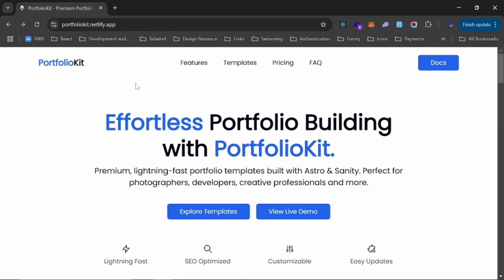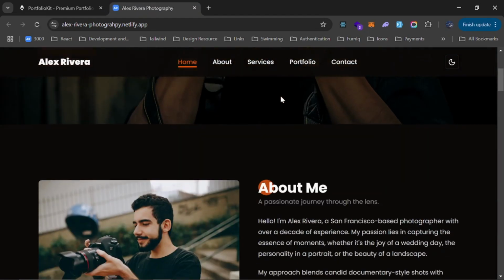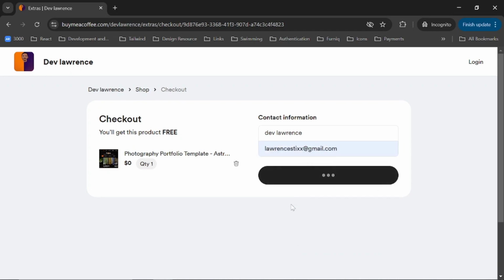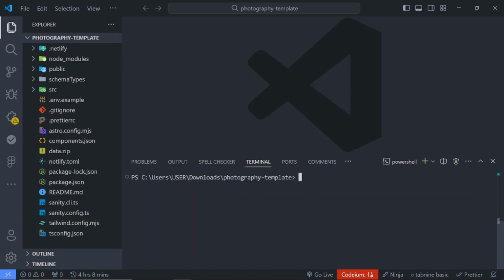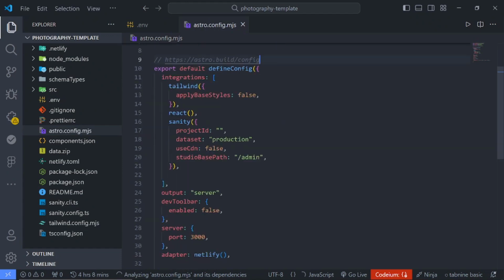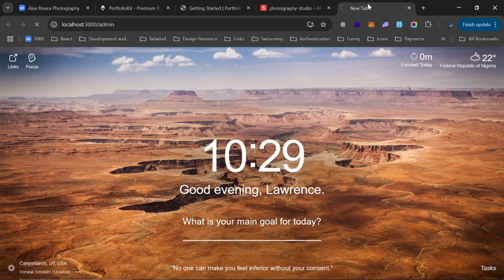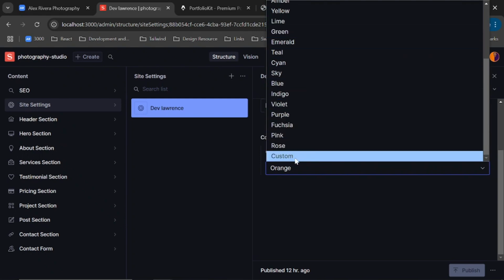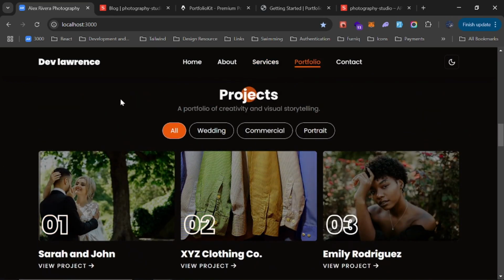I Made My Portfolio Template EVEN BETTER (And It's FREE!)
What's up guys, so in this video, I will be showing you the update that I have made to my portfolio template.